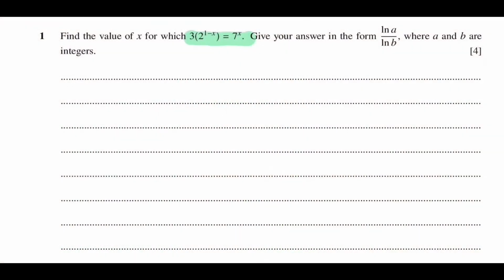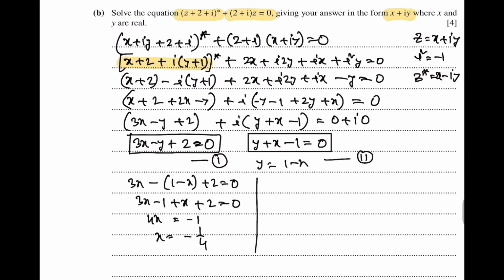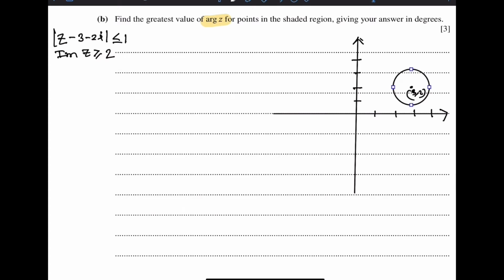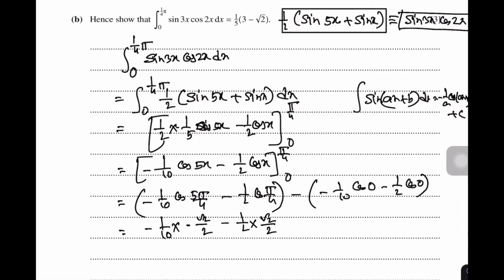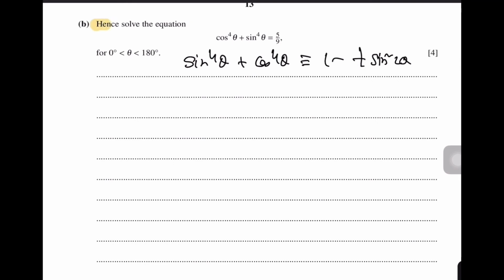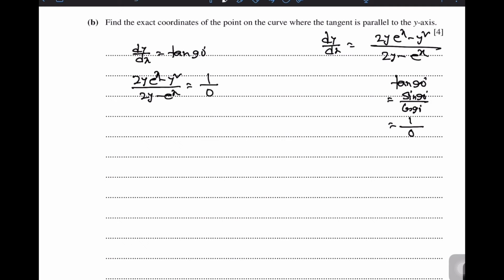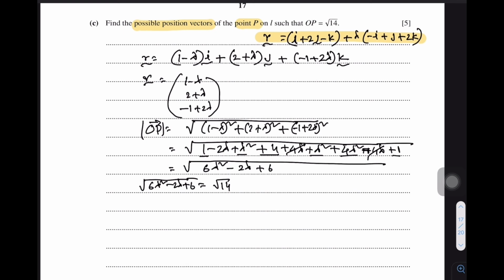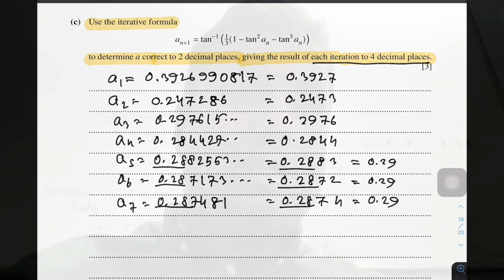Pure Mathematics Paper 3(32) Oct/Nov 21(9709)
A Level Mathematics (Cambridge)